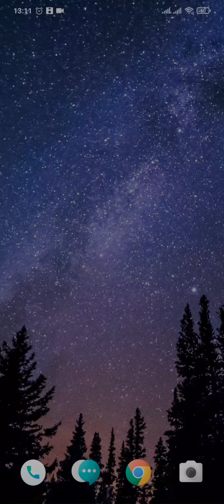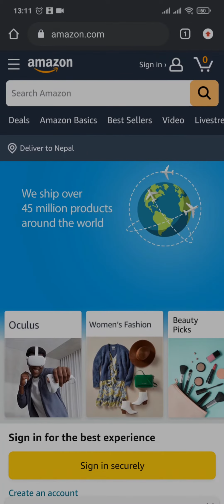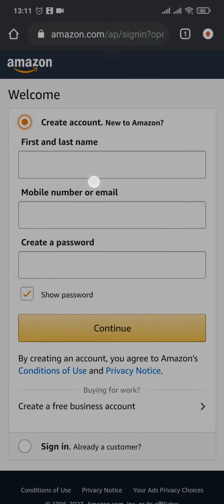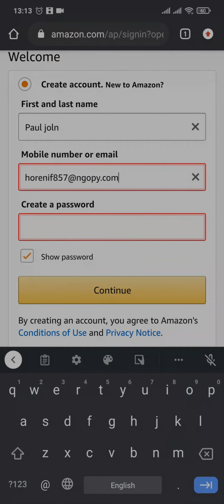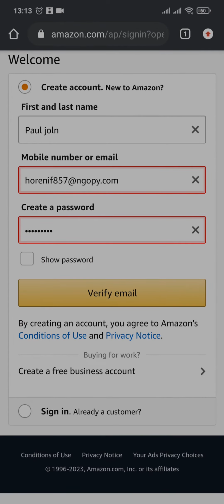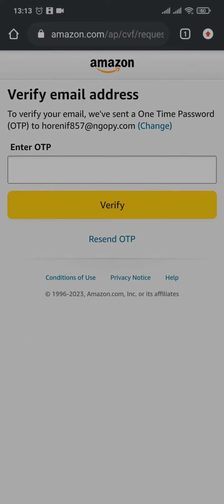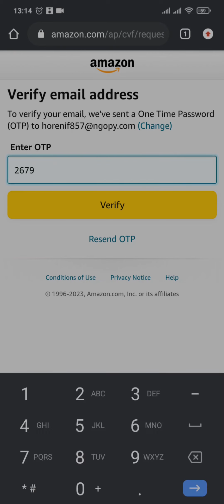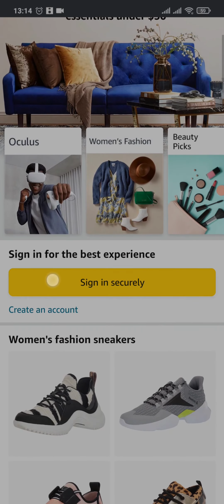Amazon Sign Up (2023) | How to Create Amazon Account (Quick & Easy)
Learn how to create your amazon account the easy way.  Fast and easy way to create an amazon account and start shopping.

If you're new to Amazon and want to create an account, this tutorial is for you. We'll walk you through the steps on how to create amazon account, from selecting your account type to providing your personal information. we'll guide you through the process of setting up your account, including creating a password and adding payment information. Whether you're a first-time Amazon user or just need a refresher on how to create an account, our tutorial will get you up and running in no time.